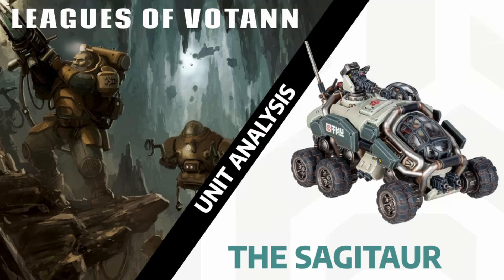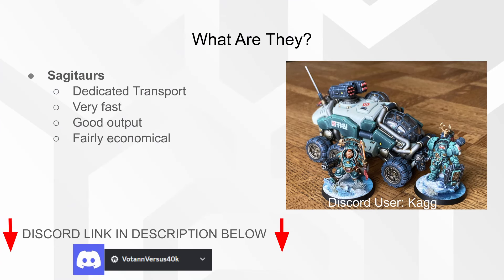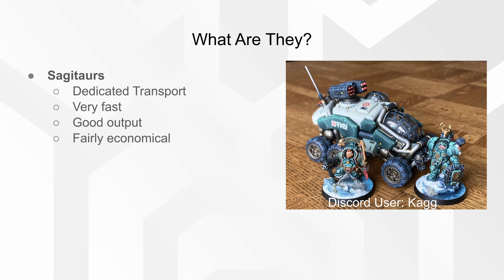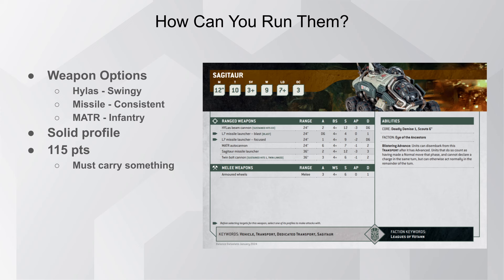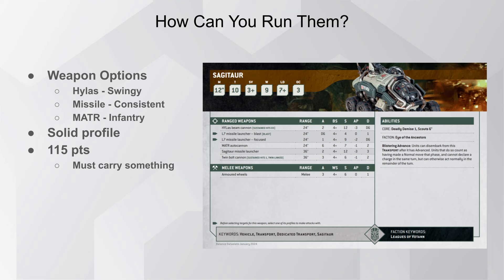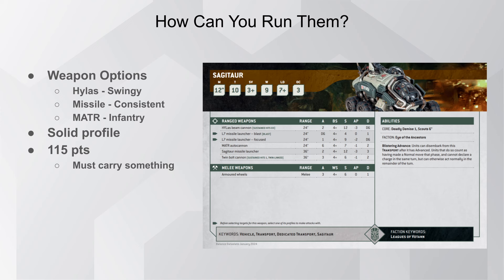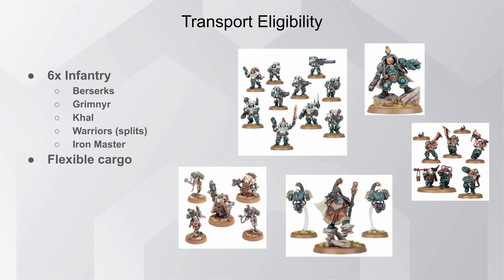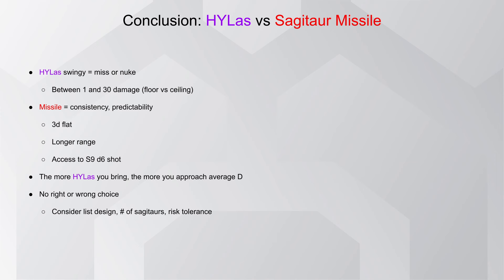Leagues of Votann Unit Analysis - Sagitaur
Welcome back to the channel and welcome to another unit analysis video! In today's episode we take a look at everyone's favorite dedicated transports: The Sagitaur!!